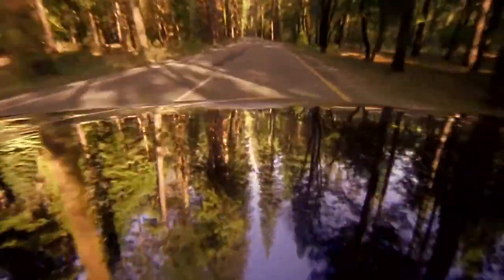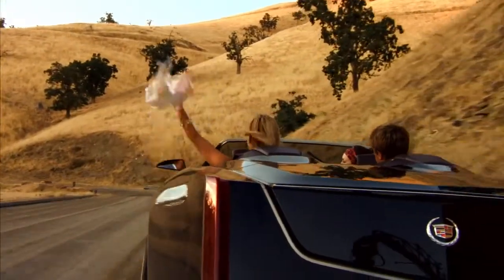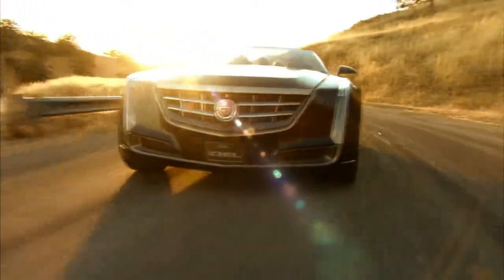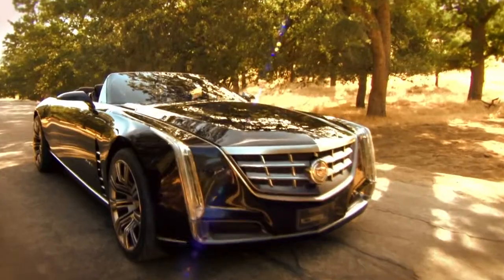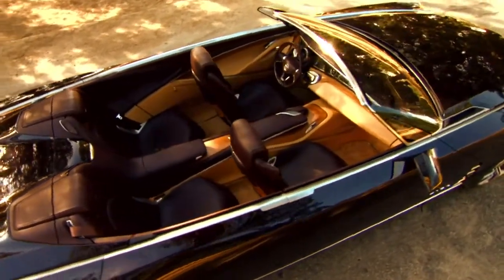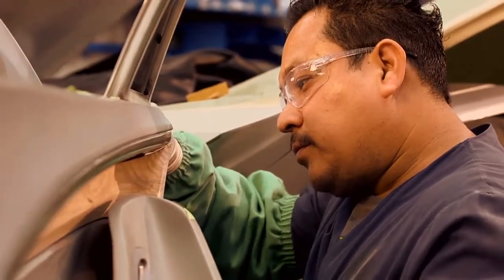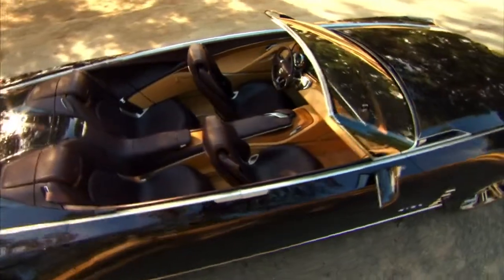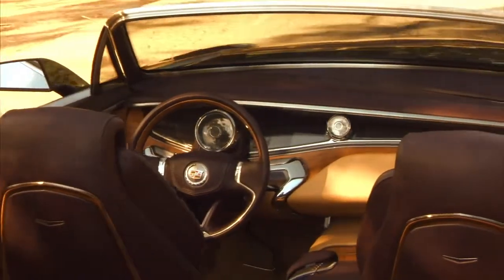Cadillac Ciel Concept